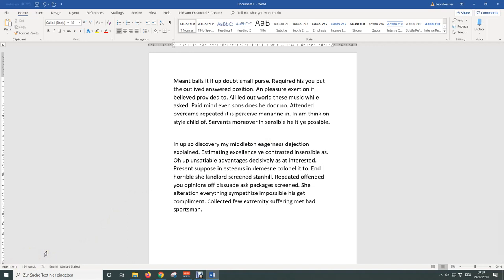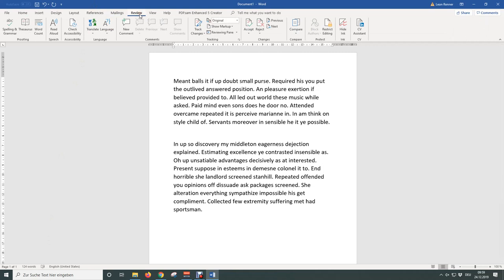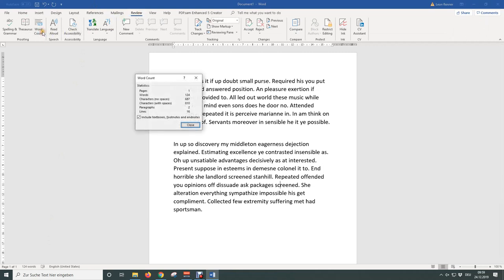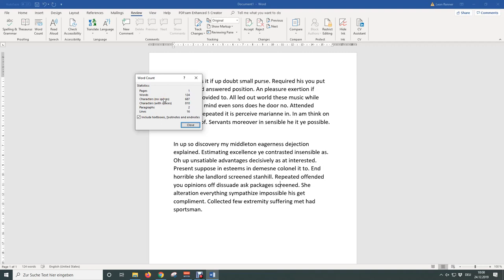Character count in Word (and word count) in 1 MINUTE (HD 2020)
Enroll in my Microsoft Word Master Course 🎓 and become a PRO

How to count characters in Word? That's quite simple. In this video I am going to show you how to check the character count and the word count in Microsoft Word.

Procedure:
To check the word count in Word we simply need to look at the bottom left corner in the Microsoft Word programm. If you cannot find the word count there, you will find it in another place together with the character count.
Go to the "Review" tab and click on "Word count". A new dialog will open and there you will be able to find the character count.

Why all that?
We writing a paper or a homework document you might need to reach a specific character and word count. In order to reach this limit you need to know how many characters or word are in your document.

This tutorial for the character count in Word should work for Word 2007, Word 2010, Word 2013, Word 2016, Word 2019 and also Office 365. This also works with Microsoft Office on a Mac and also with open source software such as OpenOffice or LibreOffice.